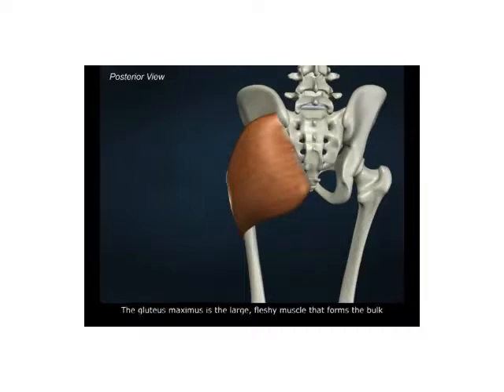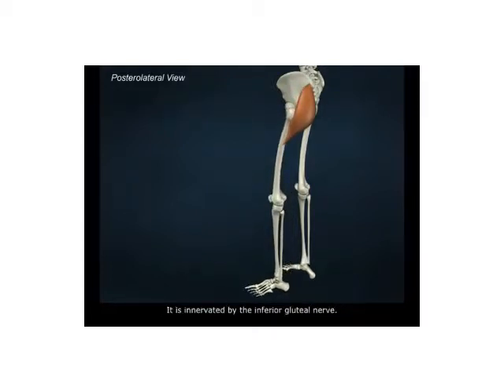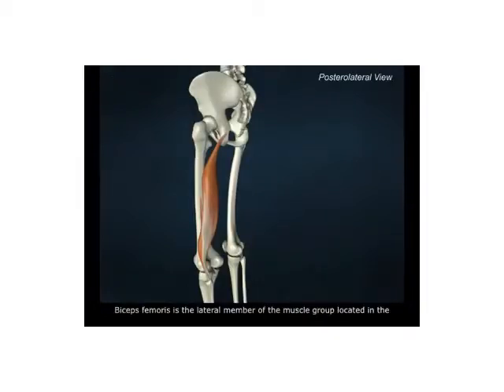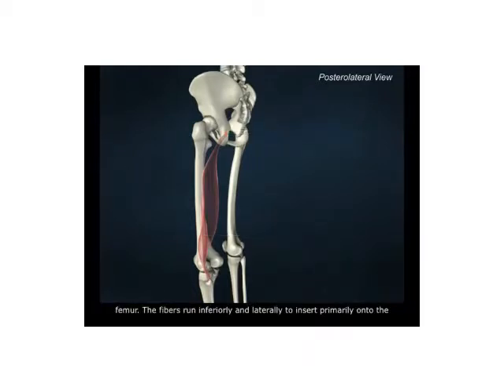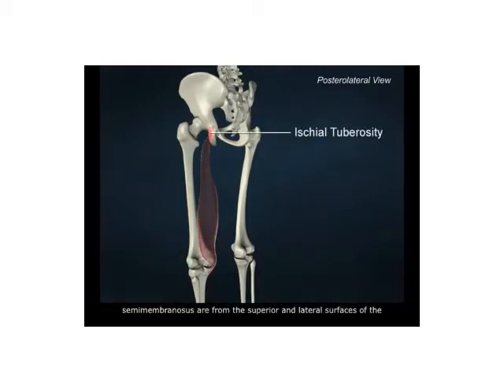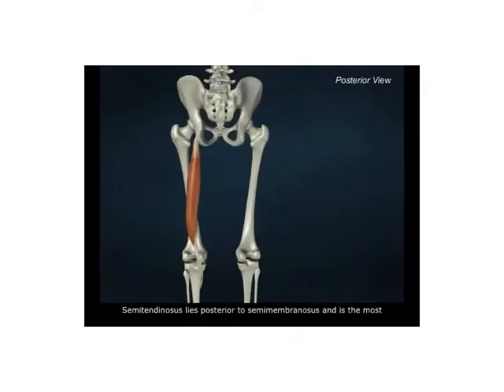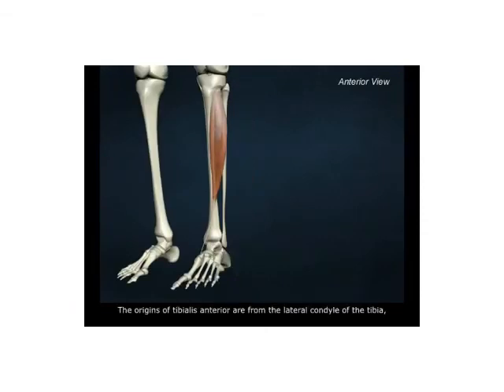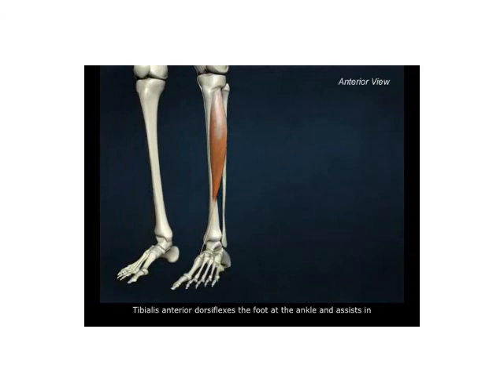lower limb 3